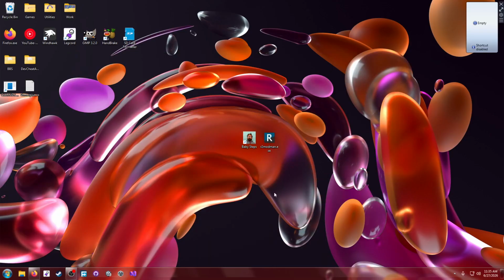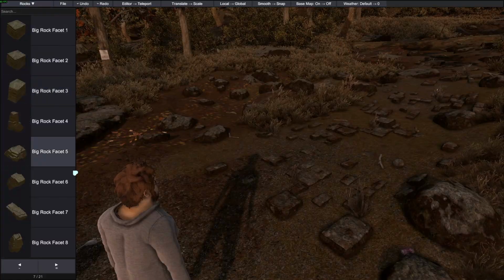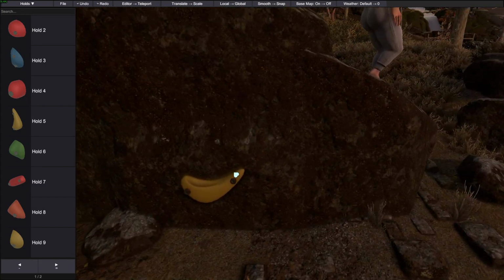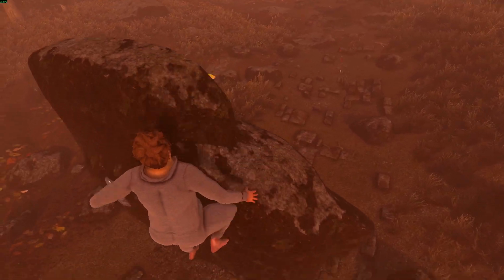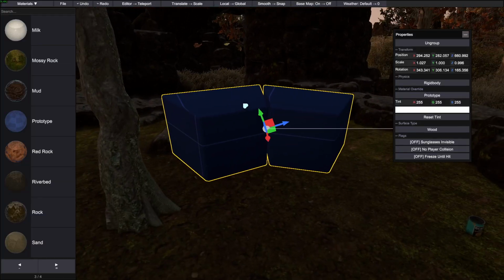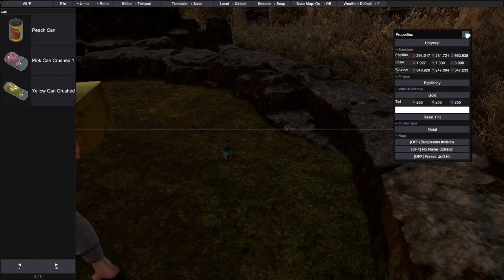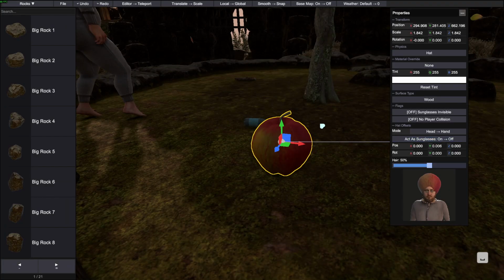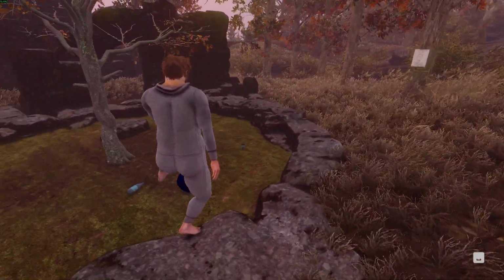Baby Blocks Tutorial: A Level Editor For Baby Steps